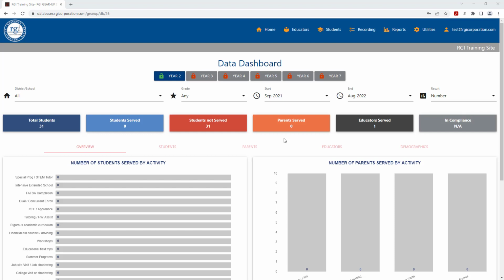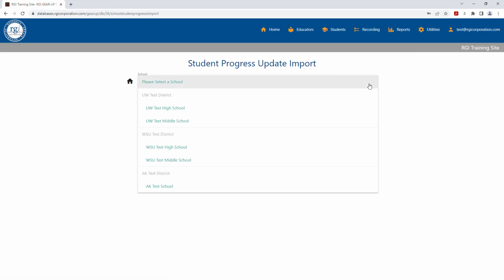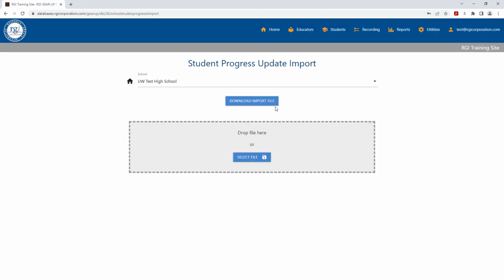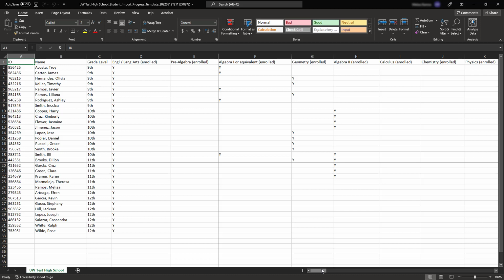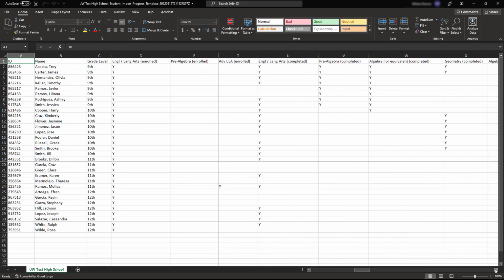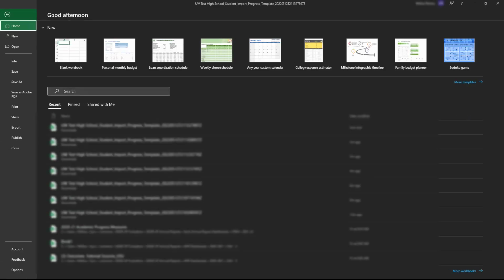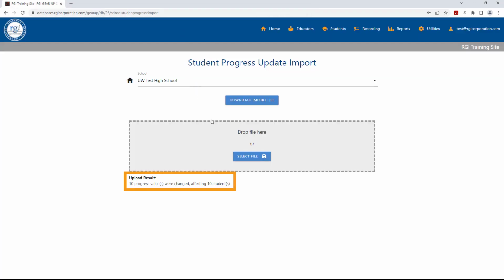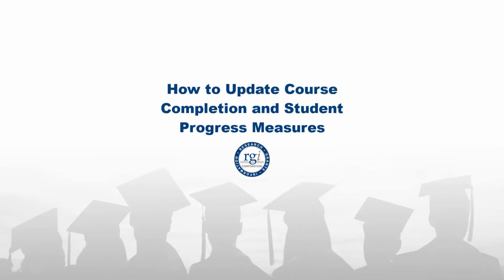How to Use the Student Progress Import Feature for Course Completion